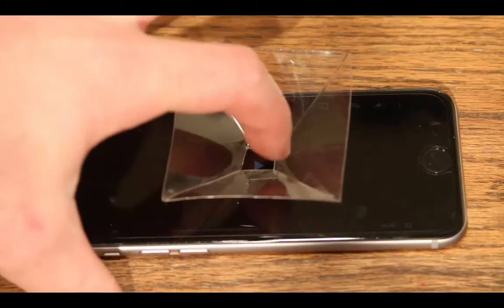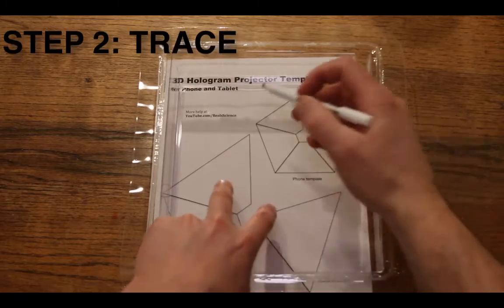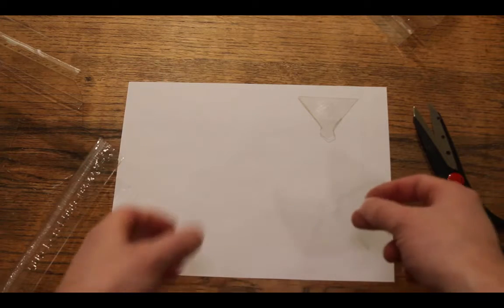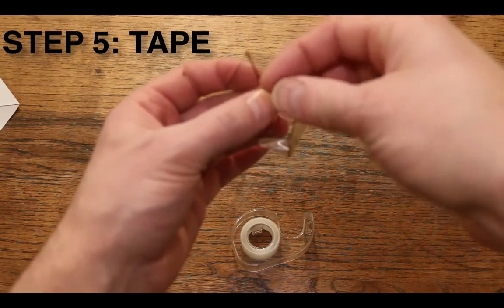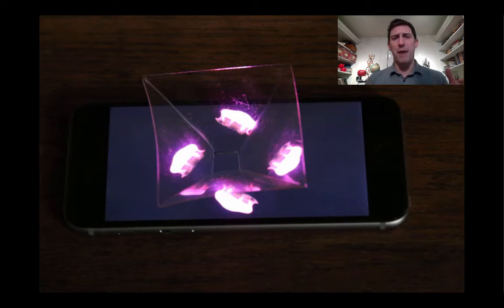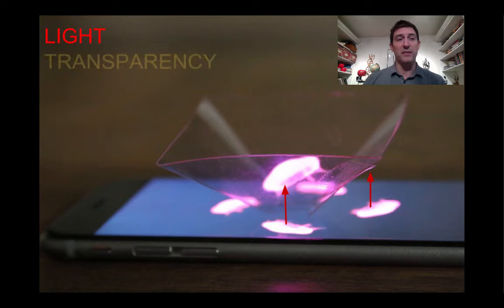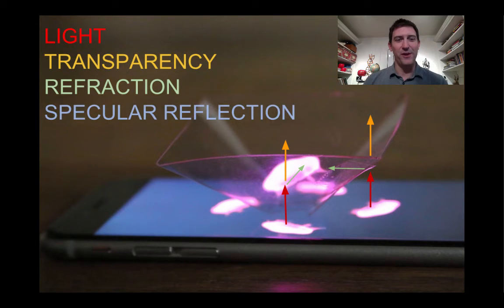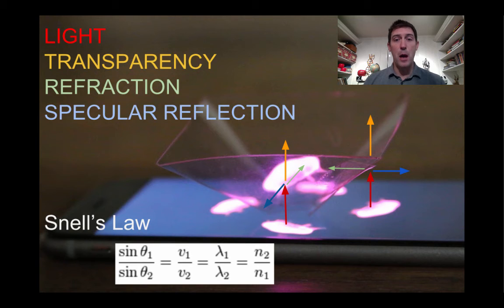How to make a 3D Hologram Projector for Phone or Tablet!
Craig Beals outlines the instructions for building a simple and free 3D Hologram Pyramid Projector and explains the science behind this experiment, including a brief explanation of Snell's Law. Terms: Light, Reflection, Refraction, Specular Reflection. This pyramid projector, made from plastic is usable on an iPhone, iPad, Android, Samsung, and any other tablet. All you need is to download the template and cut out the plastic, tape it together and enjoy an amazing DIY 3d hologram on your phone!